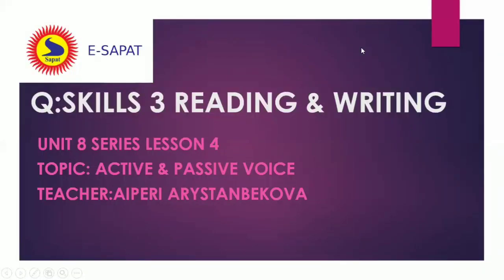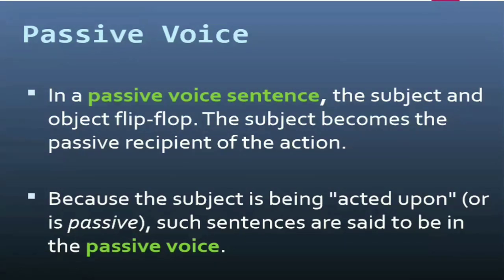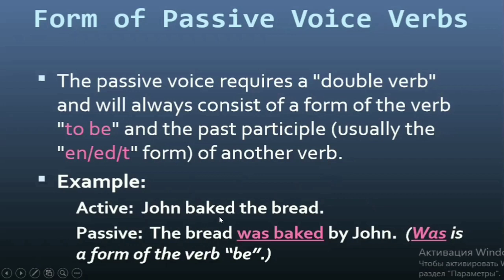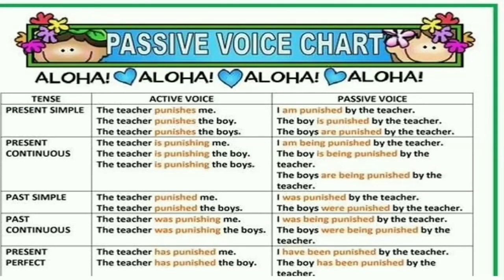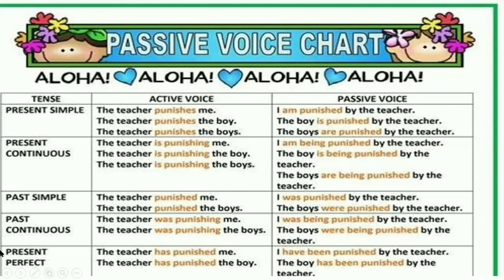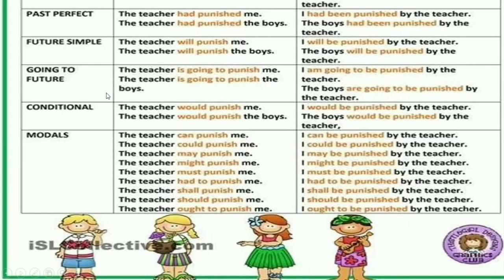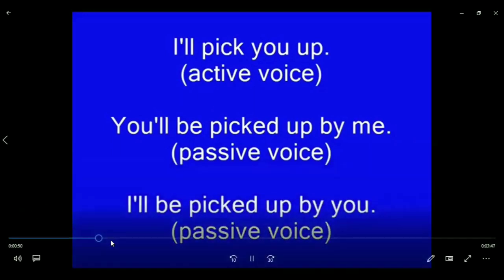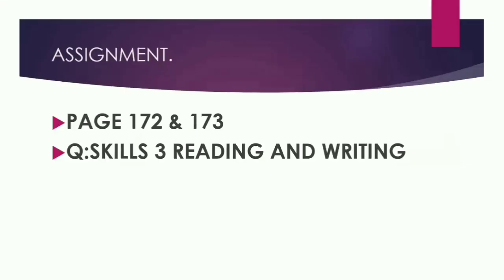English 10th Grade unit 8 R&W PASSIVE VOICE